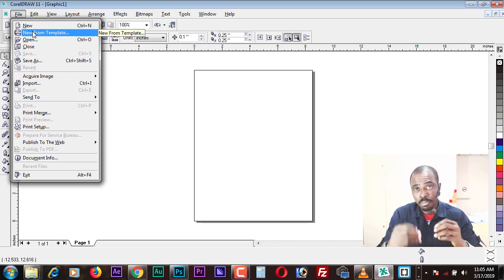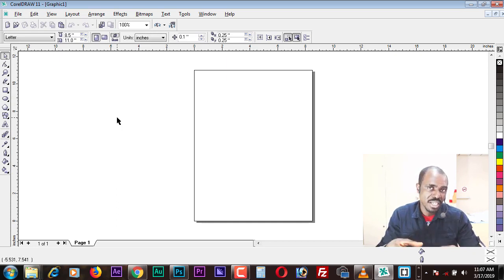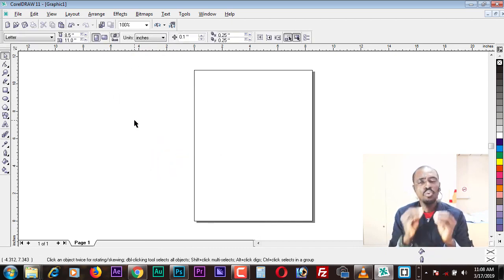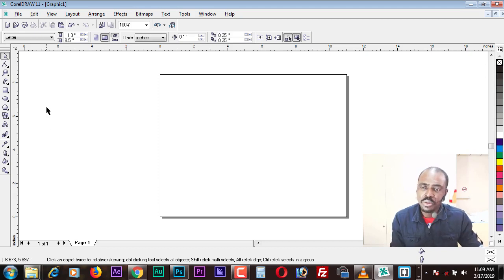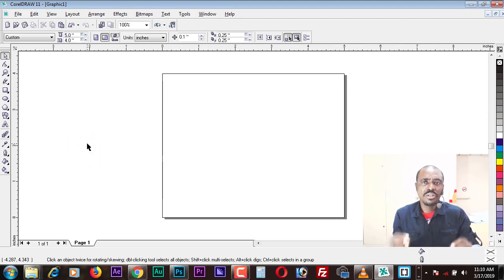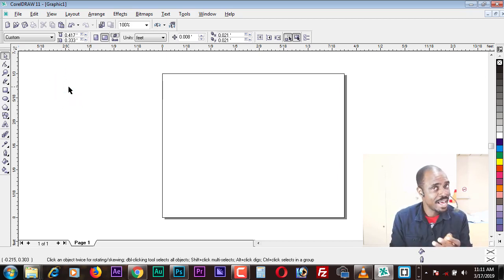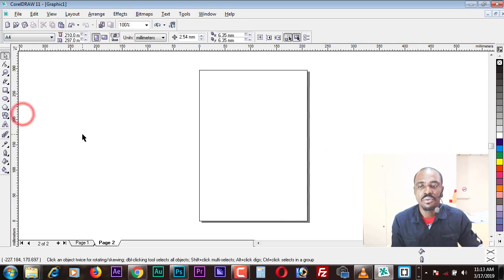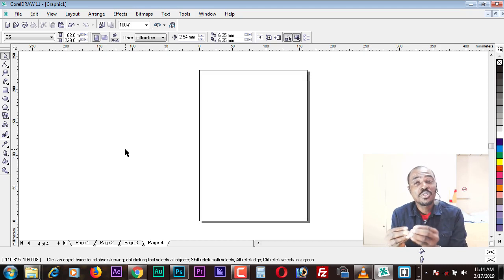CORELDRAW TRAINING LESSON 3